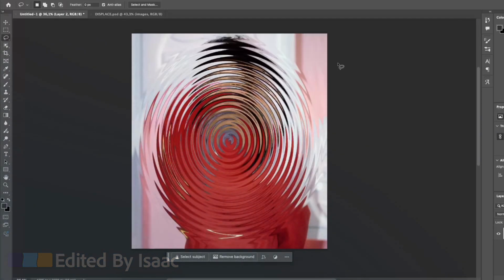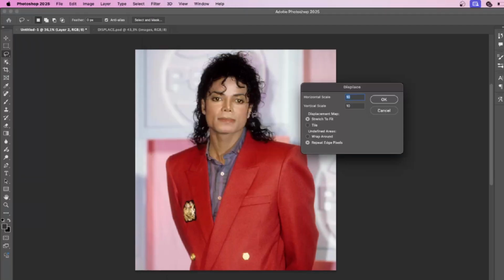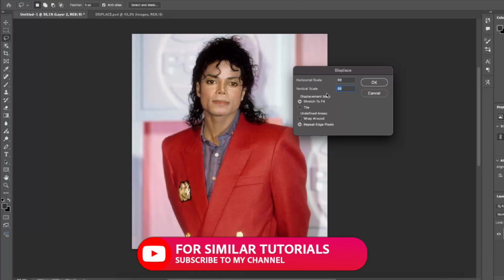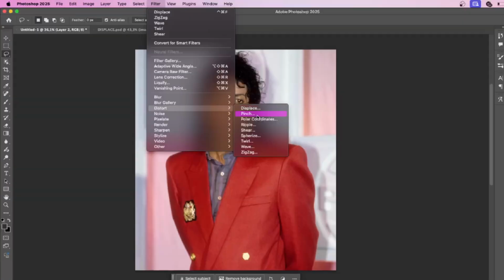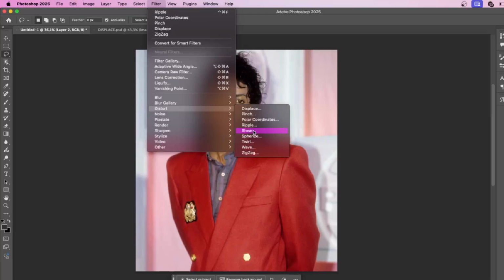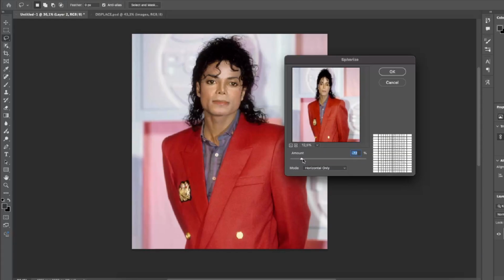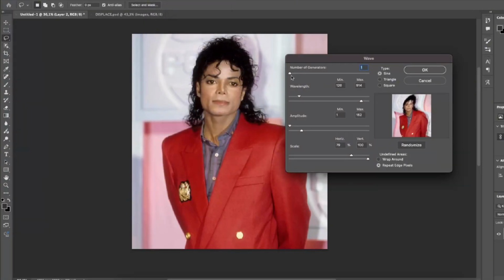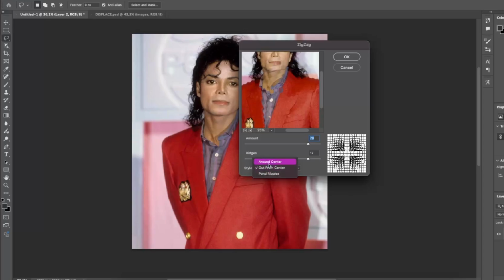Photoshop Distort Filters Explained In 3 Minutes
In this video I will teach you everything you need to know about Distort Filters in Adobe’s Photoshop.

Bitcoin
bc1qcr8qg4vu4ks0zm0t4q5pyv0zrhw7203wywhrs8

Ethereum
0xdC6FB20515AF69070f72fc7102e746EA788fd418

Solana
6SV5uLLGKv4m5p882XFzXUofktiVxGJsYiTHRH2ZGR7w